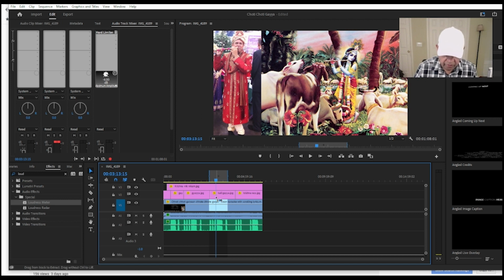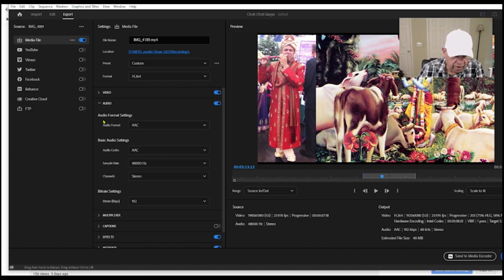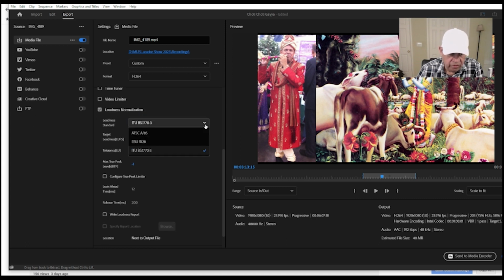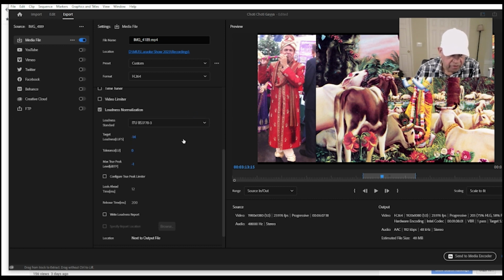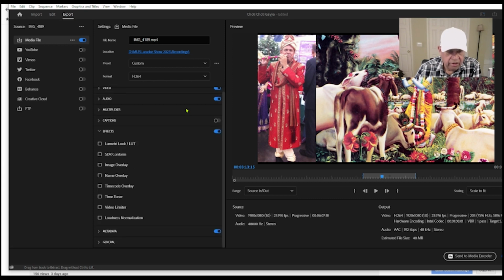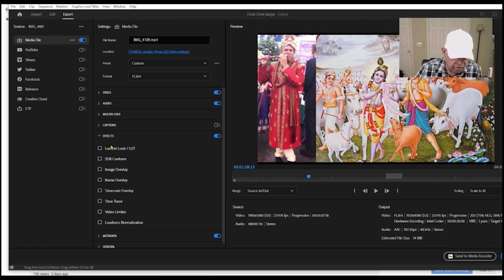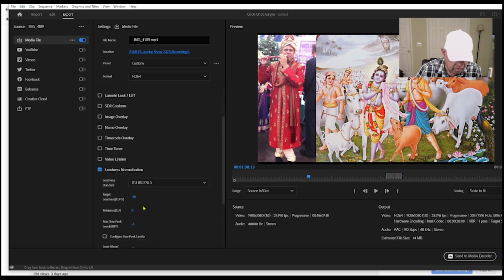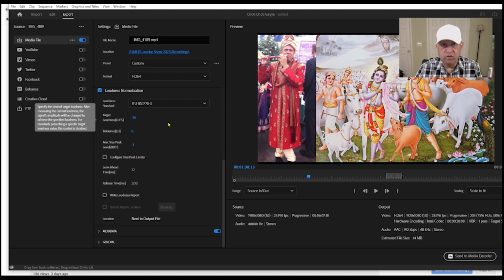Set the correct sound effects in Premier CC to prevent Low audio on YT or streaming media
Go to Effect control in the encounter and select the loudness setting and set the parameters to match your streaming media guidelines.

News Media, Health, Education, and Entertainment.
Current topics that are of interest to the community